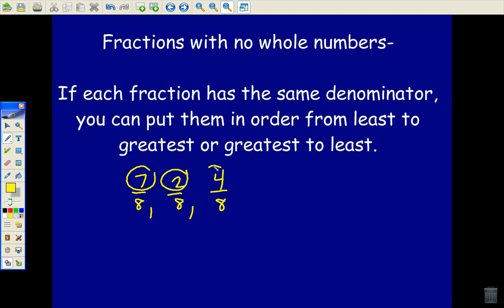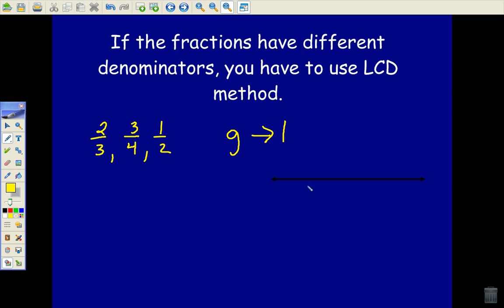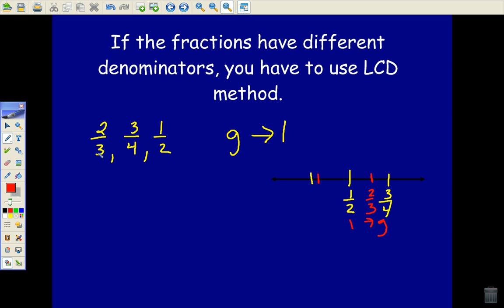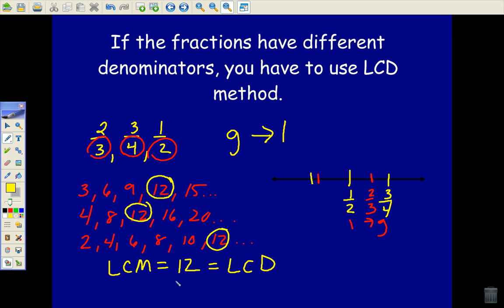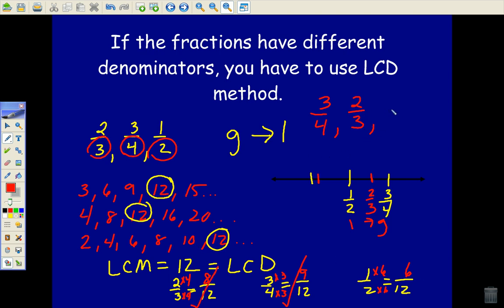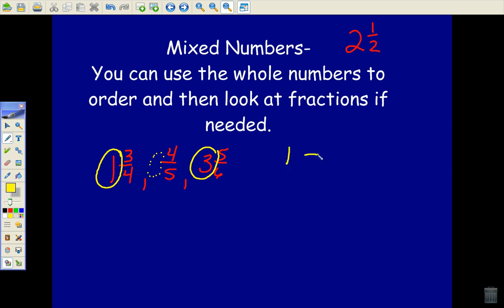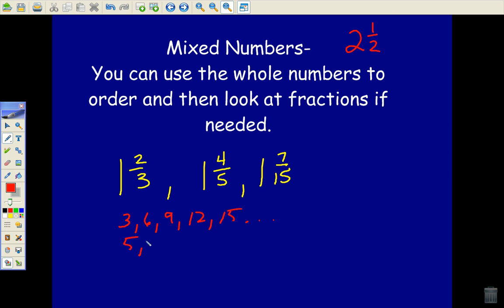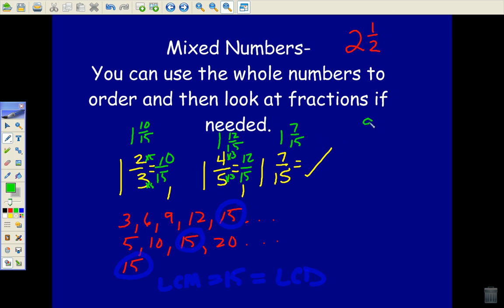Ordering Mixed Numbers and Fractions